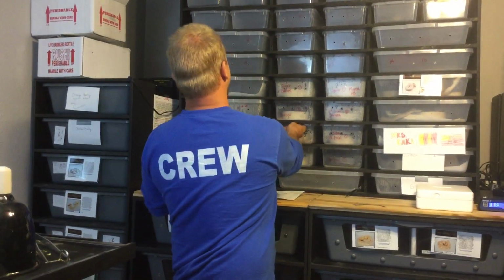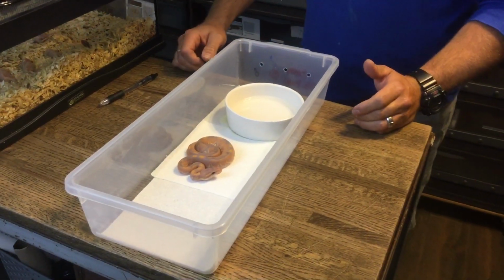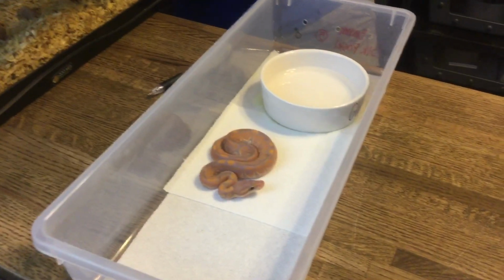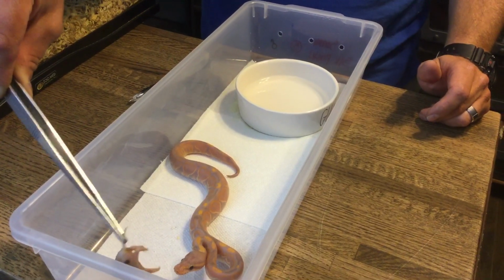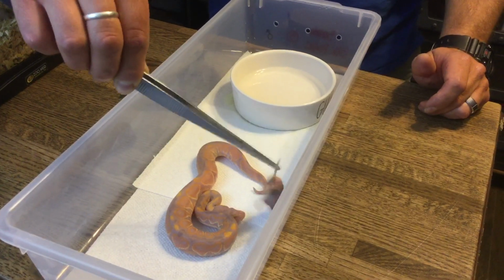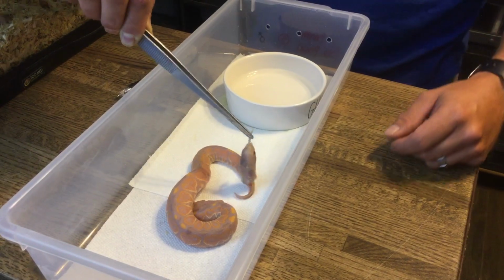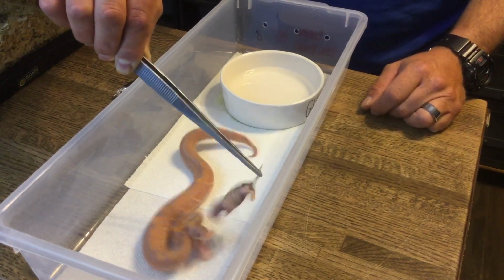Part One: Buying a reptile on Morph Market and what to watch out for!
What we have learned by buying reptiles and how to use what we’ve learned to protect your future purchases.